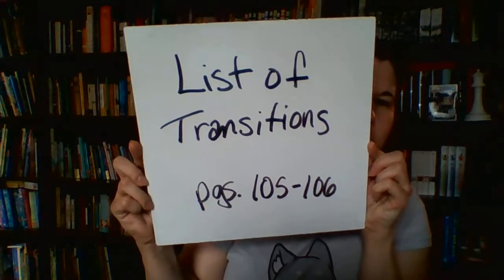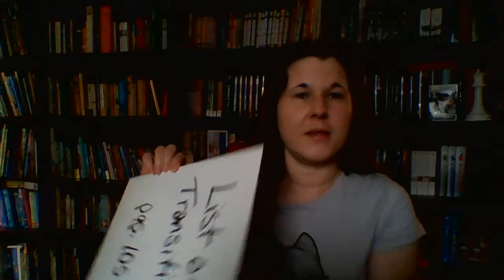Lecture #8 Ch 8 They Say, I Say Connecting the Parts